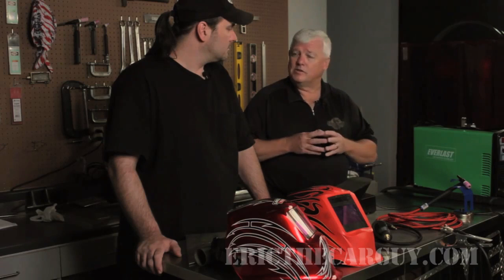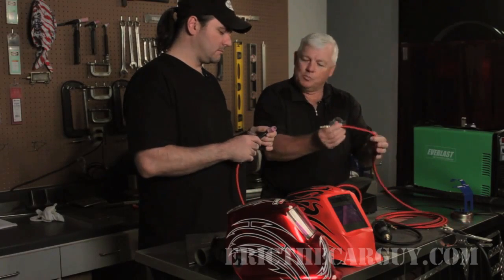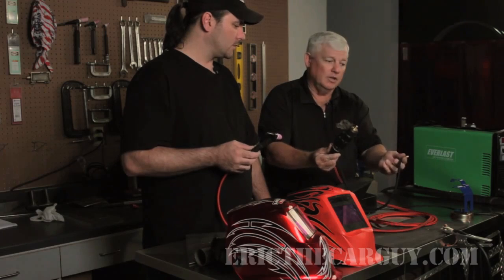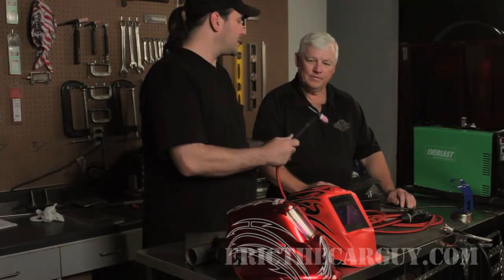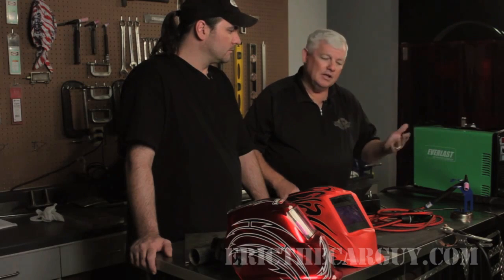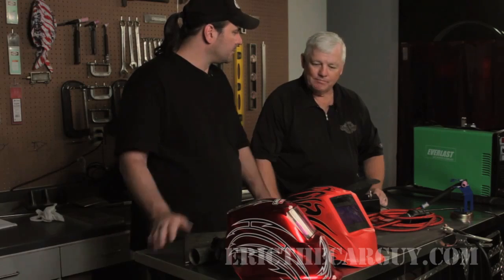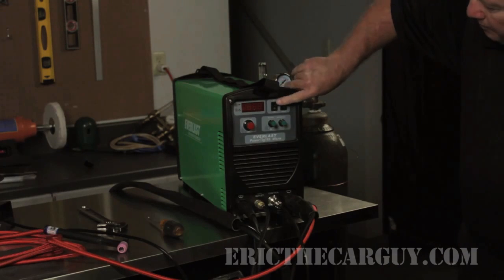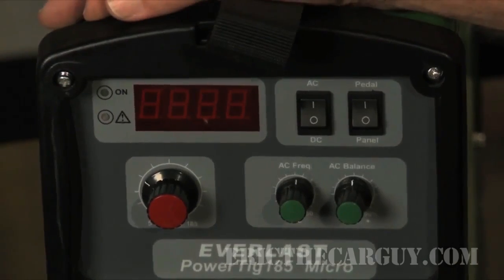Advanced Set Up and Welding Aluminum with a Tig Welder -EricTheCarGuy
This is the last in the Tig welding series with Mr. Tig.  In this installment we cover some 'add ons' to the welder as well as how to weld Aluminum which is a little different than wending regular metals.  I had a lot of fun with this series and I thank Mr. Tig and his crew for putting this series together.

Stay dirty

ETCG